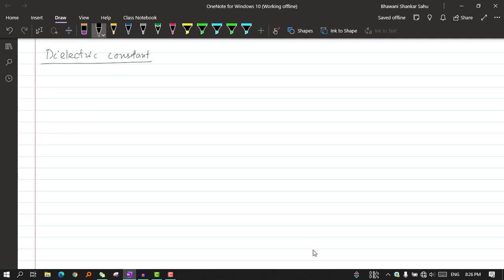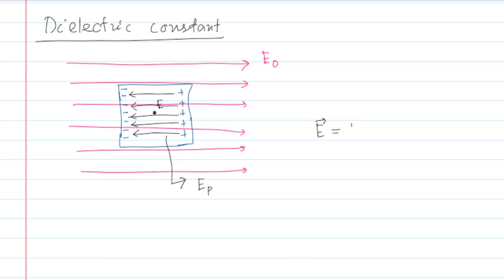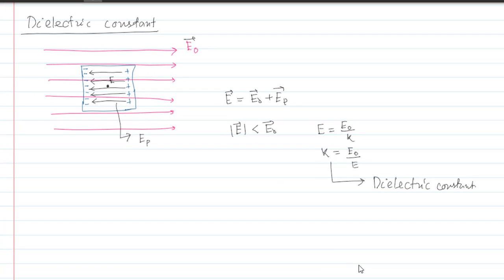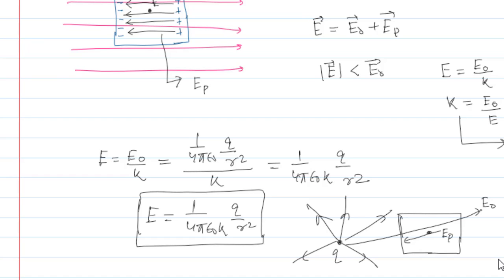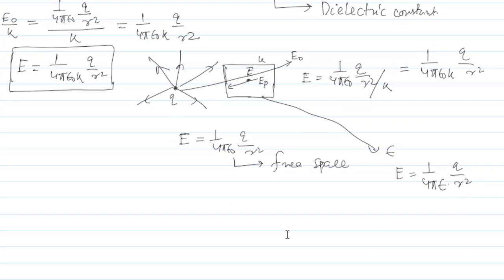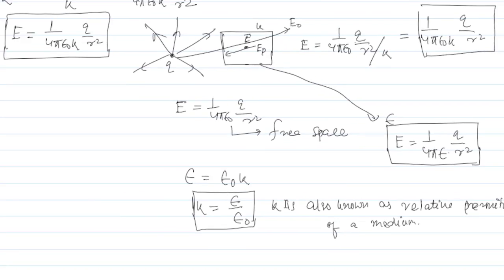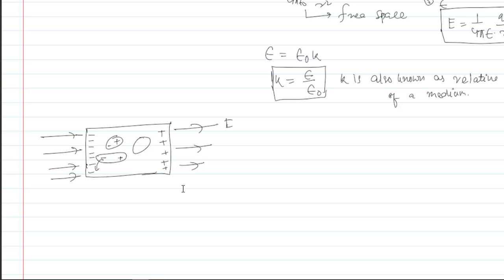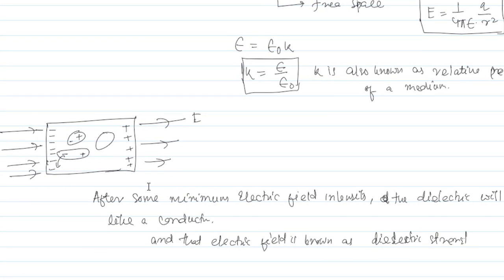Dielectric and Polarization part 3